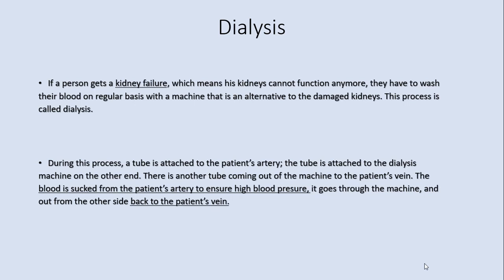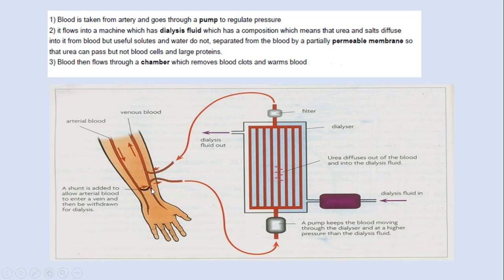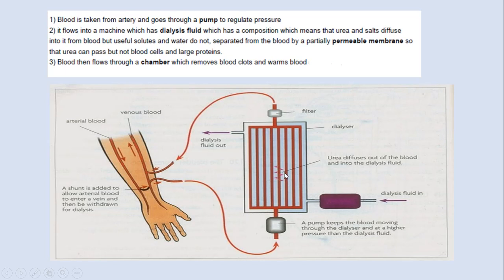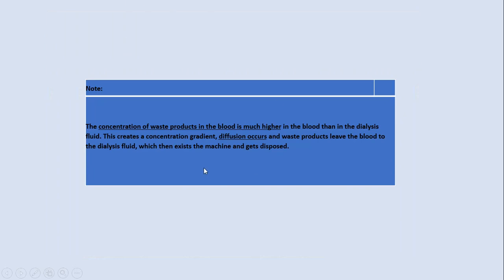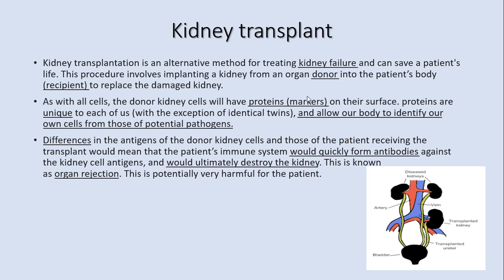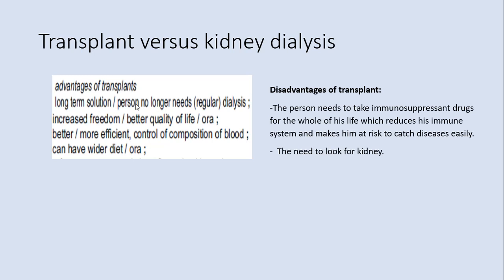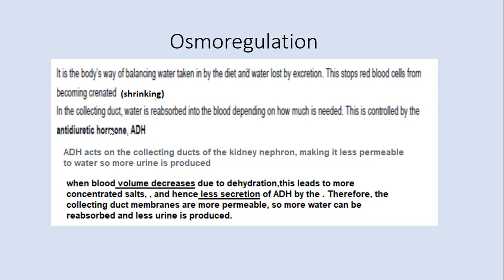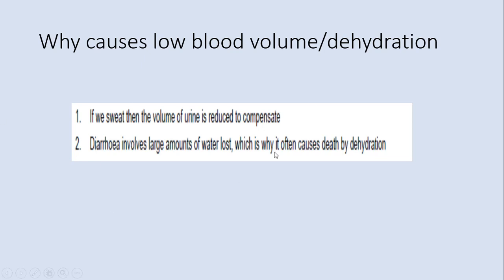excretion part 3